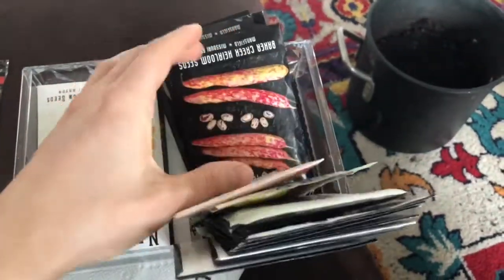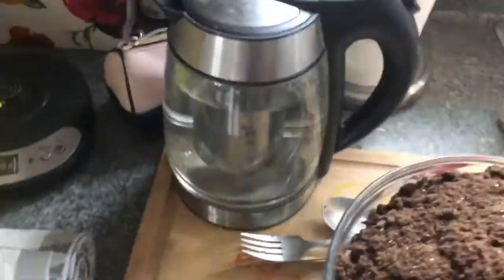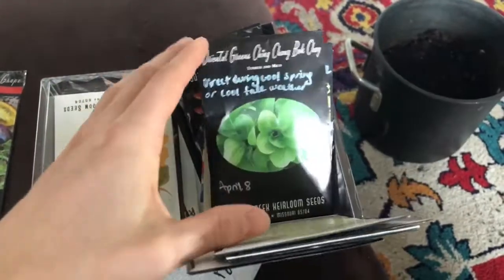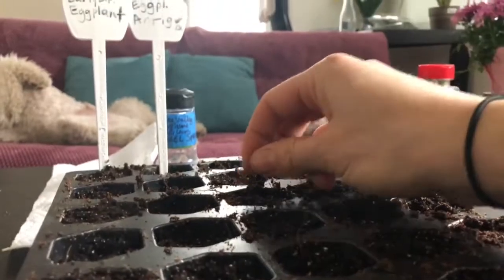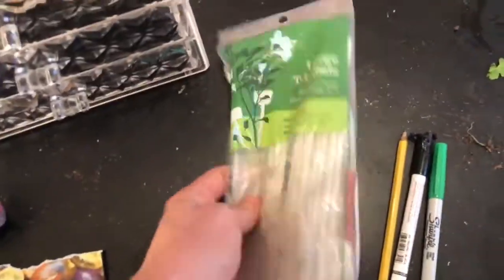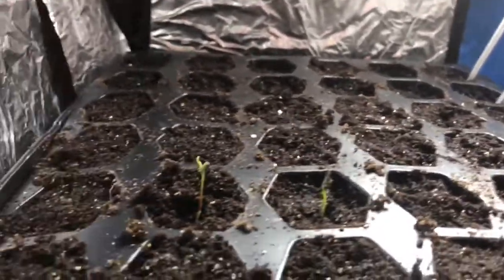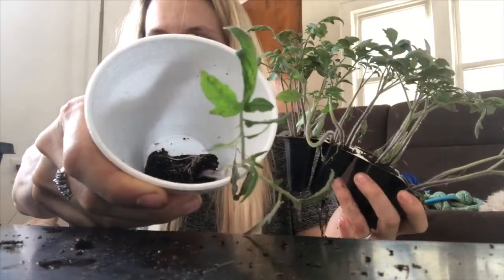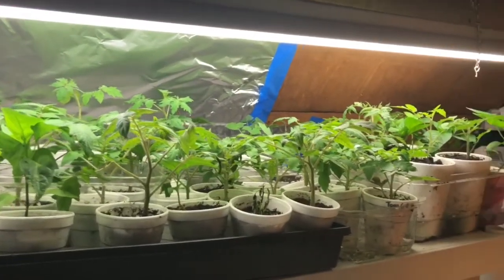How to start seeds indoors! + Grow light setup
Here’s a quick video to show you how I start plants for my vegetable garden indoors from seed, and how I set up my grow light box and grow closet. This allows you to get a head start on the growing season and save a ton of money versus buying plants from the home improvement store later.

» Excellent Free Webinar: Three ways the brain blocks weight loss and how to rewire your brain to control hunger cravings
» Free report: 3 huge mistakes everyone makes when trying to lose weight

Intro Music